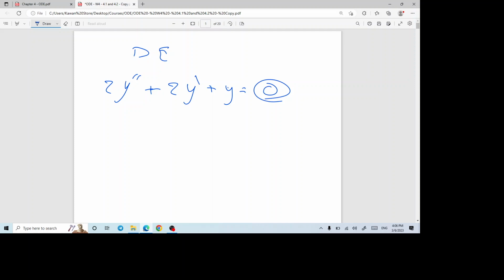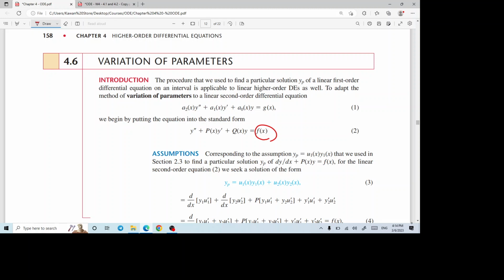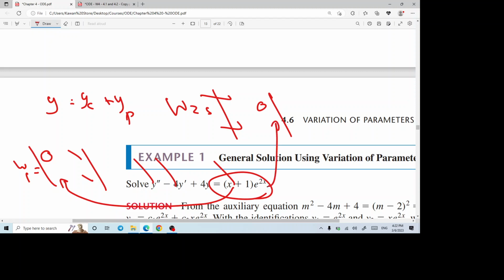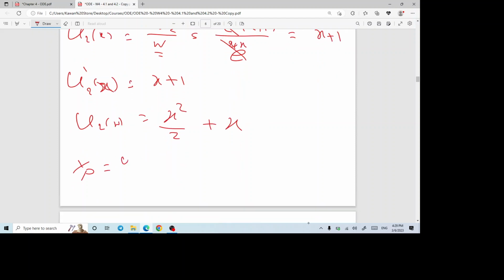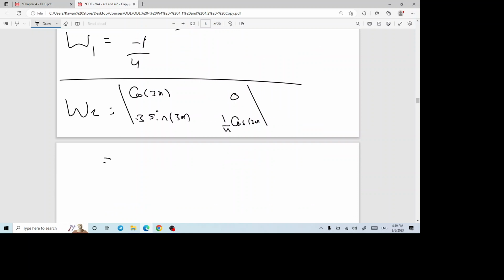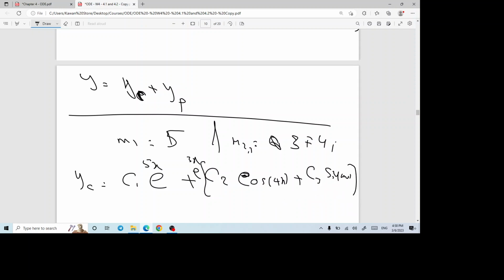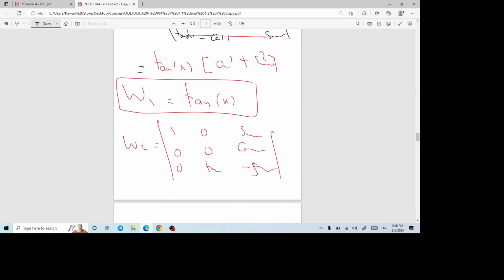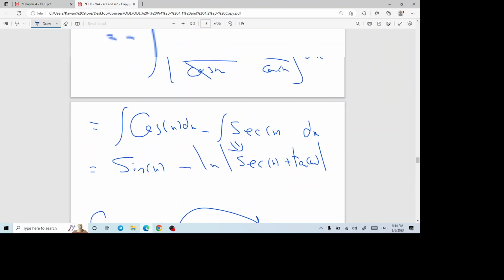ODE W5 L1